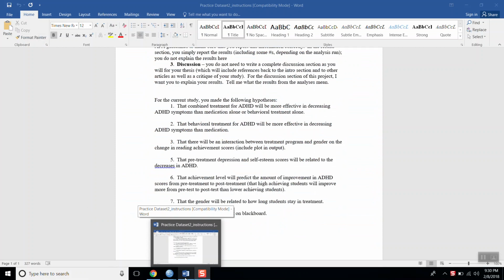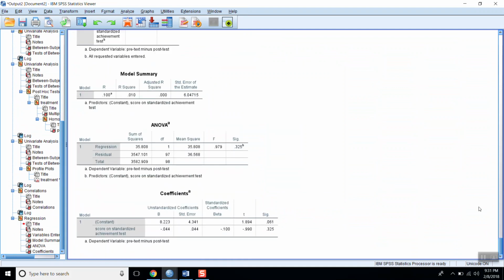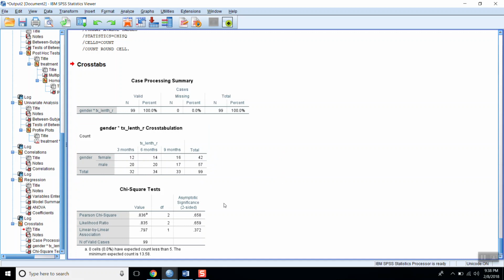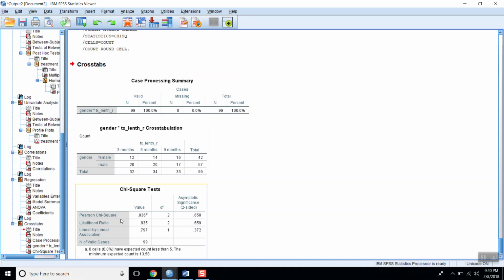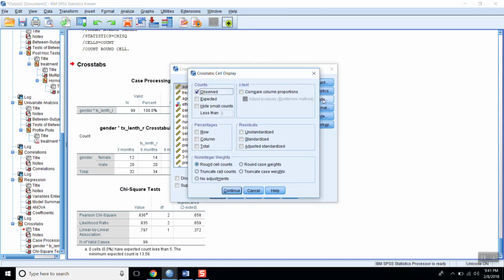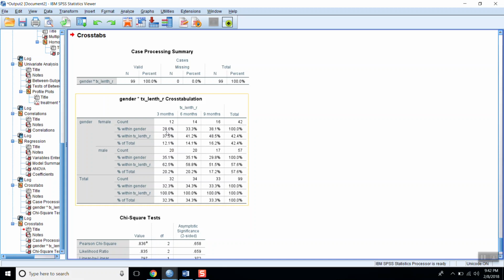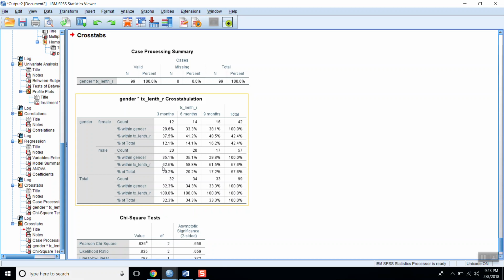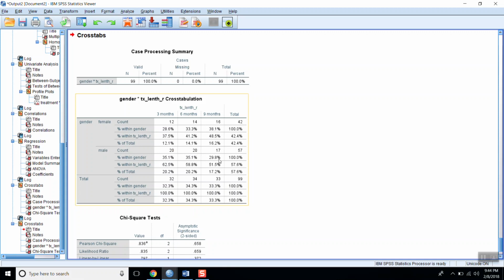PD2_6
Practice data 2 video 6